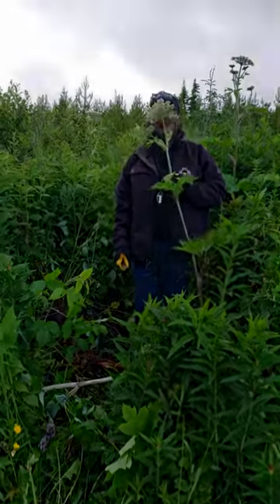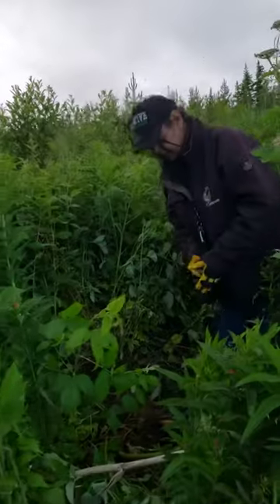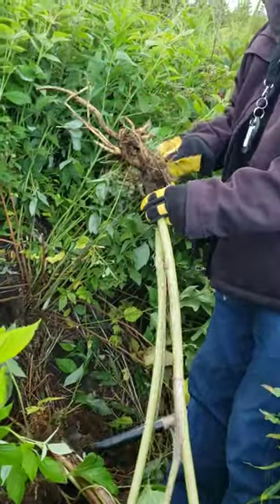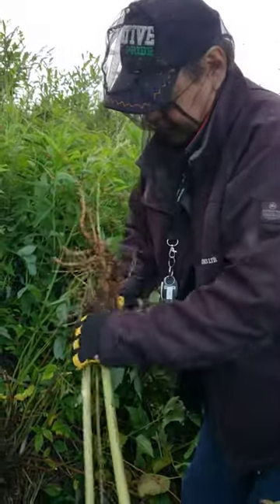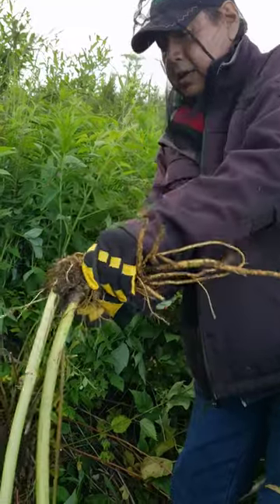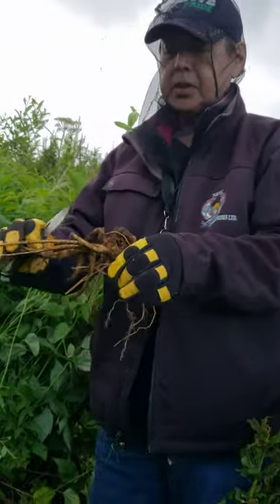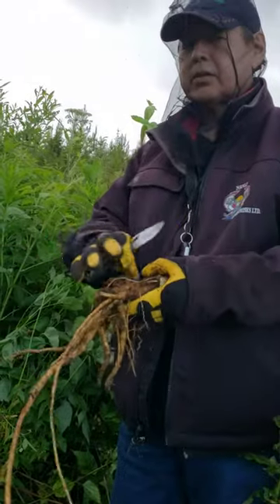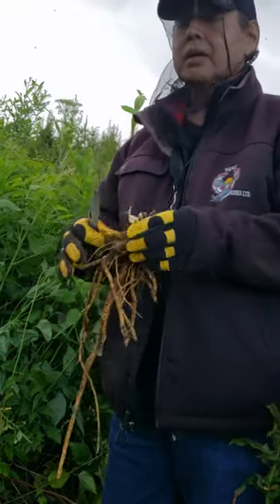Cow Parsnip Part 1